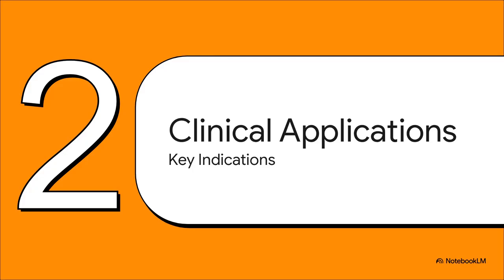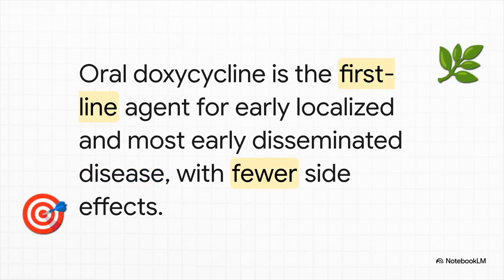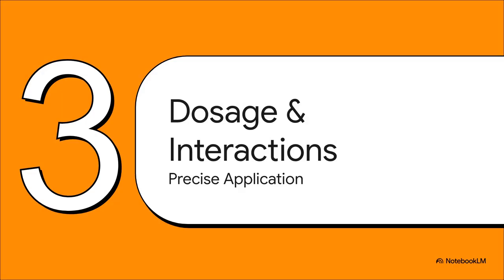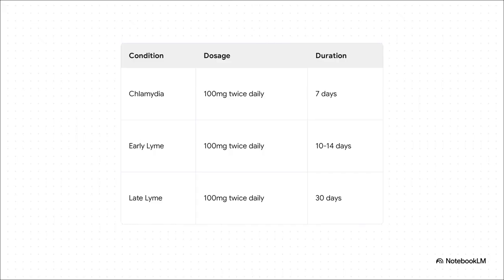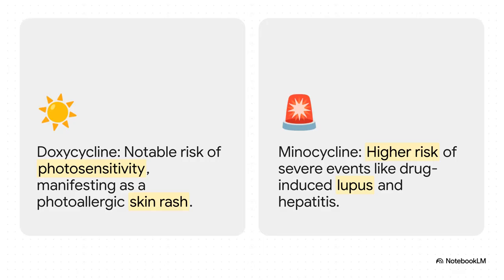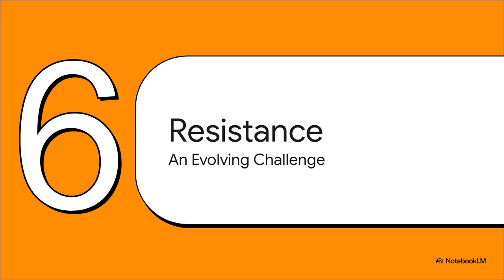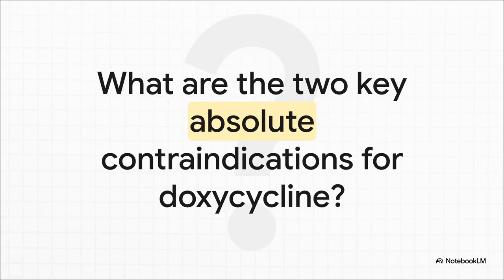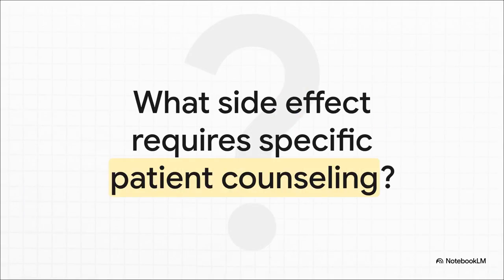6.07. Tetracyclines (doxycycline): A Clinical Overview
Doxycycline is one of the most versatile and widely used antibiotics in the world. But do you know all the critical details for prescribing it safely and effectively?

This comprehensive clinical overview provides a deep dive into the tetracycline antibiotic class, with a special focus on the workhorse drug, Doxycycline. We cover everything from the core mechanism of action at the 30S ribosome to its key clinical applications in treating Chlamydia and Lyme disease. Learn the precise dosing strategies and the critical drug interactions you must watch for, such as chelation with antacids. We'll also explore the most important side effects, like photosensitivity, and discuss the absolute contraindications that every clinician must know: use in pregnancy and young children. Finally, we'll touch on the current landscape of resistance and why stewardship is essential for this cornerstone antibiotic.

🕒 Timestamps:

00:00 - Introduction to Tetracyclines
01:01 - 1. Core Principles & Patient Counseling
01:56 - 2. Key Clinical Applications (Chlamydia & Lyme Disease)
02:46 - 3. Dosage & Critical Interactions
03:58 - 4. Side Effects (Photosensitivity & More)
04:56 - 5. Absolute Contraindications (Pregnancy & Children)
05:51 - 6. The Challenge of Resistance